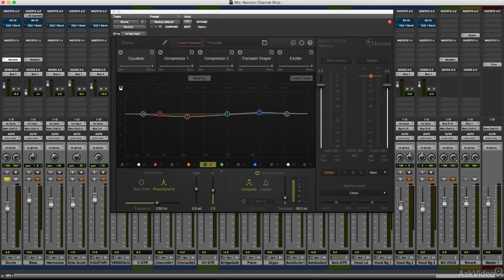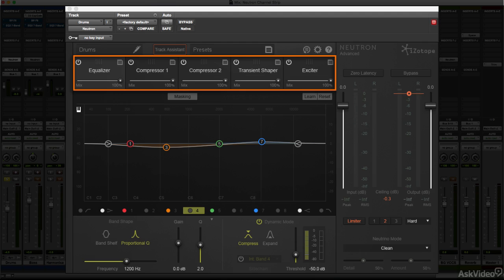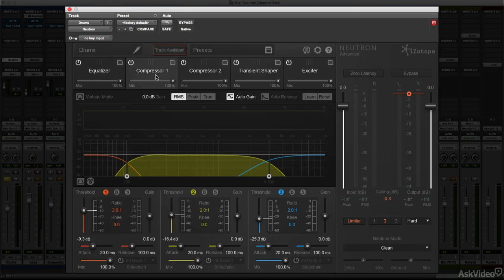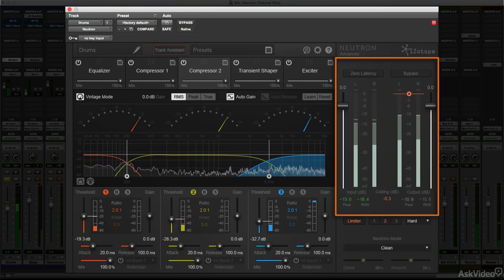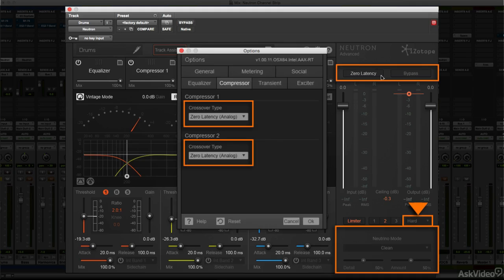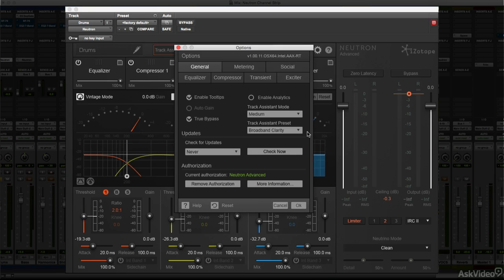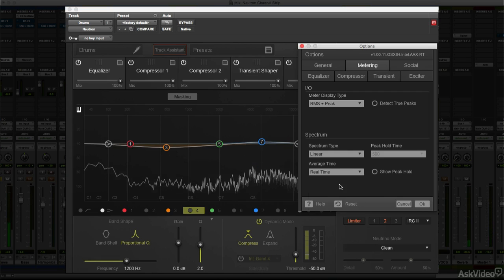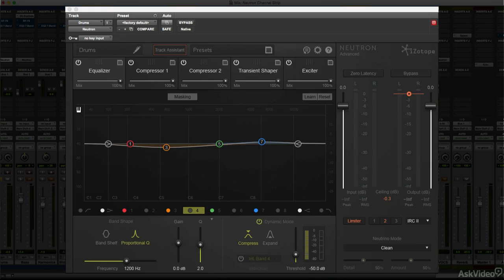Neutron 101: Mixing with Neutron - 2. Channel Strip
Neutron 101: Mixing with Neutron by Joe Albano
Video 2 of 15 for Neutron 101: Mixing with Neutron

Who better to teach Neutron than our audio expert Joe Albano? Joe takes you through every aspect of this powerful channel strip by our friends at iZotope. In this course you learn about Neutrons underlying intelligence, its multidimensional GUI and all of Neutrons full-featured channel strip modules. Joe explains how the modules and built in intelligence work and then he shows them in-action so that you see and hear how they integrate to enhance all aspects of a mix.

Learn about Neutrons modules:
-EQ
-Dynamic EQ
-The Compressors
-Transient Shaper
-Exciter
-Limiter

Then see Neutron's intelligence! Namely, Neutrons Intelligent Mixing tools and the virtual Track Assistant. Joe explains how having these AI features will help you zoom-in on the subtle, yet powerful adjustments that you can implement to give your mix that special something that only the top recording mixers know how to get! In fact, if you're already a pro, these features will save you time (and ear fatigue) by giving you excellent mix starting points for all your tracks.

So sit back. Listen up... and see what Neutron can do for your mixes!